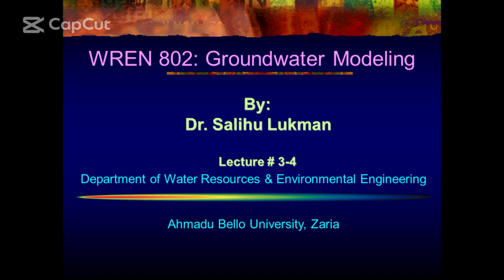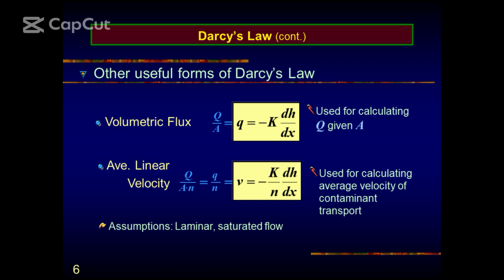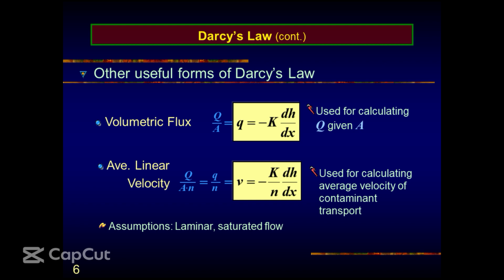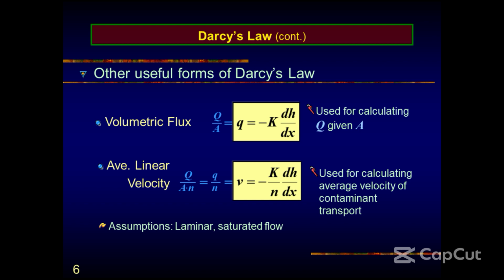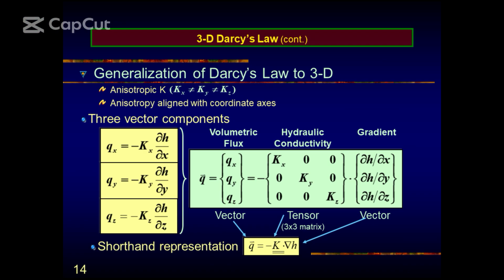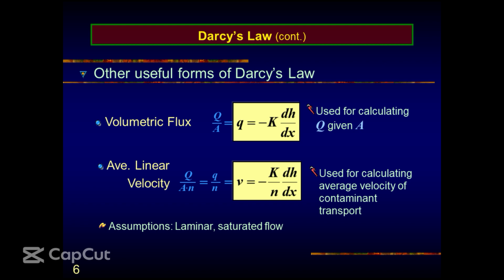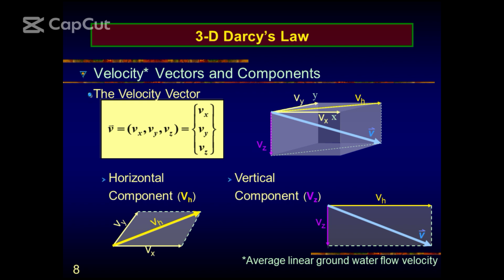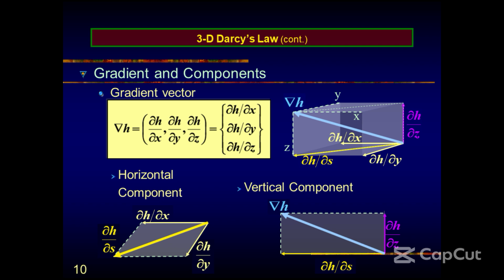12. Darcy's Law (2): Learn Groundwater Modeling with Dr. Lukman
Topics covered: Darcy’s law, Volumetric flux (Darcy’s velocity or specific discharge), Hydraulic gradient tensor, Tensors (0 rank, 1st rank, 2nd rank), Average groundwater velocity.

⌚ TIMESTAMP:
0:00 Introduction
16:38 Discharge
27:06 Volumetric flux
66:55 Tensors
32:18 Other useful forms of Darcy’s Law
47:03 3D Darcy’s Law
48:35 Hydraulic Conductivity Tensor
80:45 3D Volumetric Flux Vector
81:41 Gradient and Components
104:19 Q & A Session

1. Ever since I took a Groundwater Hydrology course in my final year undergraduate in 2003, I developed an intense passion for groundwater flow and groundwater contamination for the following reasons.

2. The above 2 instances ignited a strong passion in me as a young undergraduate to specialize in groundwater flow and groundwater contamination with a view to understanding the full dynamics of groundwater flow.

3. My first final-year individual project topic which I proposed to my supervisor was about groundwater flow monitoring. It would later be changed to a topic about water distribution networks due to the scarcity of relevant data.

4. During my PhD coursework at King Fahd University of Petroleum & Minerals, Saudi Arabia, my passion for groundwater flow and groundwater contamination was re-ignited by the 2 courses that I took, one in Groundwater Planning and Management and the other one in Advanced Contaminant Transport in Porous Media. These two courses influenced my choice of dissertation research topic which involved simulating a groundwater flow and remediating contaminated soil using electrokinetics and adsorption techniques.

5. LEARN GROUNDWATER MODELING Playlist consists of 13 lectures whose total duration is about 20 hours. I presented these lectures to MSc and PhD students in 2017 at the Department of Water Resources & Environmental Engineering (WREE), Ahmadu Bello University (ABU), Zaria, Nigeria. The MSc students who took the course as Groundwater Modeling would later use MODFLOW program to model a practical groundwater flow problem while the PhD students who took the course as Advanced Mathematical Modeling would later use COMSOL Multiphysics program to model any problem of their choices numerically using any of the modules available in the program.

6. Even undergraduates studying Groundwater Hydrology in civil engineering and geology would these videos useful, especially 1 - 10.

7. Despite the fact that the Laplace equation of groundwater flow was only introduced, the videos would certainly build a rock-solid foundation in groundwater flow and modeling. Happy viewing.